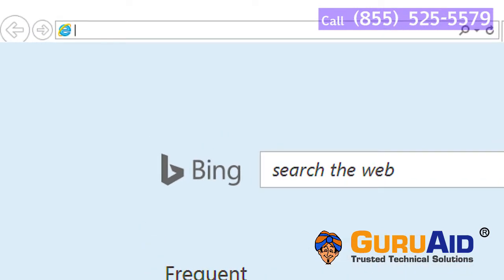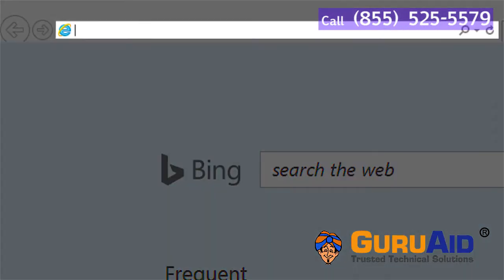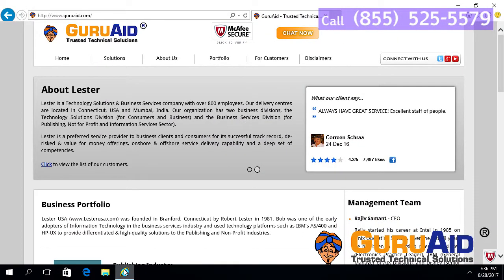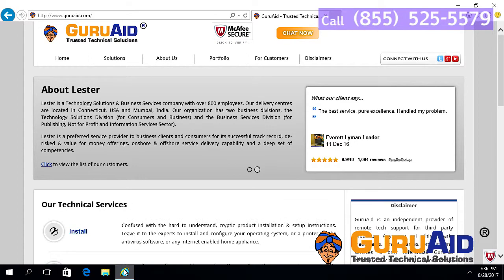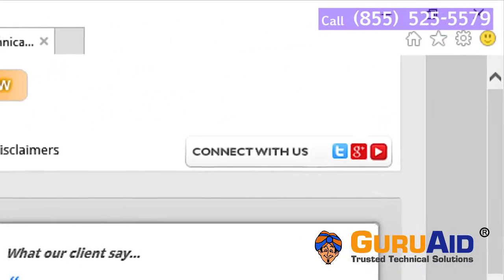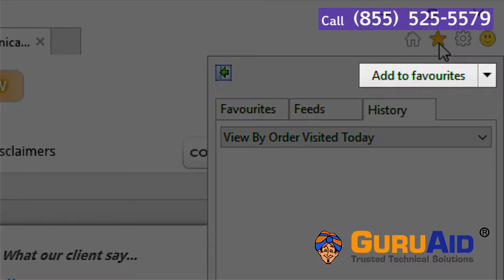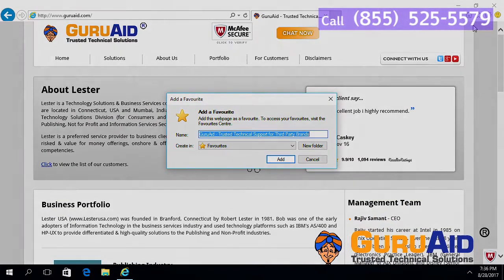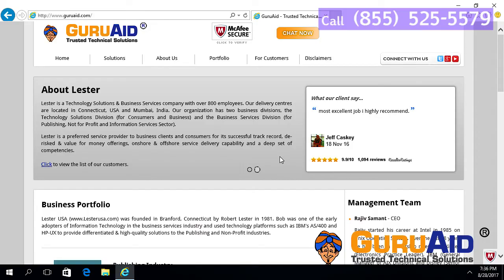How to Bookmark a Website on Internet Explorer - GuruAid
GuruAid channel provides you simple & easy steps of How to Bookmark a Website on Internet Explorer.
Internet Explorer allows you to save links to web pages as Favourites, making it easy to revisit these pages at a later time. These pages can be stored in sub-folders, letting you organize your saved favorites just the way you want them. Bookmarking a web page for future reference can be a time saver. Once a web page has been added to your Favorites simply click Favorites in the browser top menu bar or the Favorites icon at the top of the browser window, navigate to the bookmarked page you wish to visit and click the shortcut in the Favorites list. This tutorial shows you how this is done in IE11. To begin, open your Internet Explorer browser and navigate to the Web page which you want to add. There are two methods available for adding the active page to your Favorites. The first, which adds a shortcut on IE's Favorites bar (located directly under the address bar), is quick and easy. Simply click on the icon of a gold star covered by a green arrow, located on the far left-hand side of the Favorites bar.

The second method, which allows for more input such as what to name the shortcut and which folder to place it in, takes a few more steps to complete. To get started, click on the gold star icon located in the upper right-hand corner of your browser window. You can use the following keyboard shortcut instead: Alt+C
The Add a Favorite window also gives you the option to save your Favorite in a new sub-folder. To do this, click on the button labeled New Folder. The Create a Folderwindow should now be displayed. First, enter the desired name for this new sub-folder in the field labeled Folder Name. Next, select the location where you would like this folder to be placed via the drop-down menu in the Create in: section. The default location selected here is Favorites. If this location is kept, the new folder will be saved at the root level of the Favorites folder.

Finally, click the button labeled Create to create your new folder. If all of the information within the Add a Favorite window is to your liking, it is now time to actually add the Favorite."